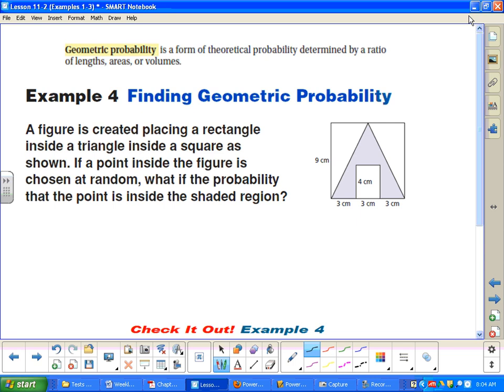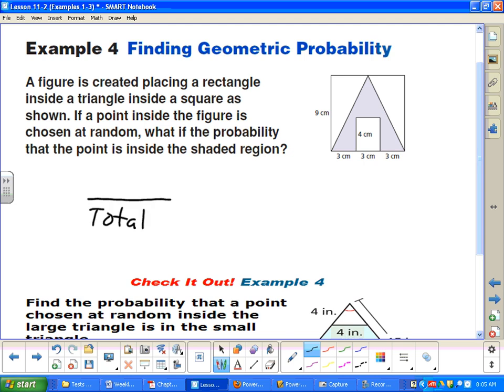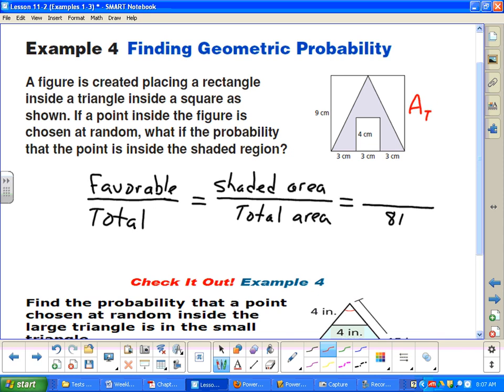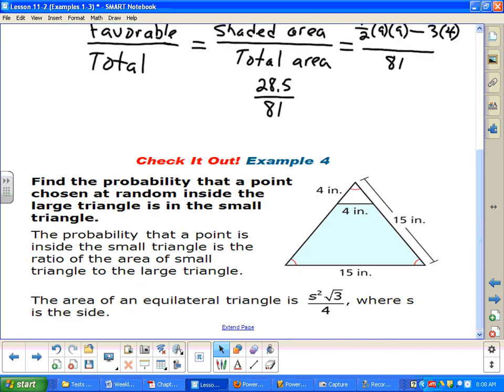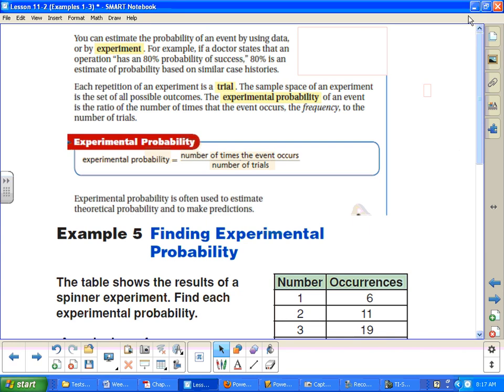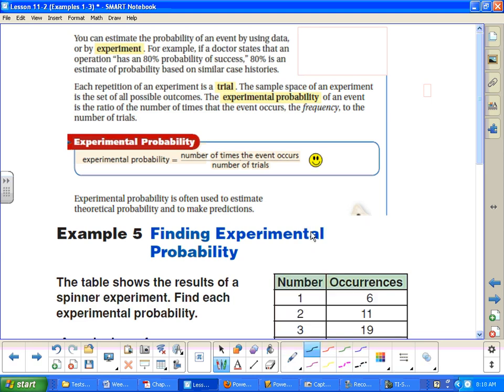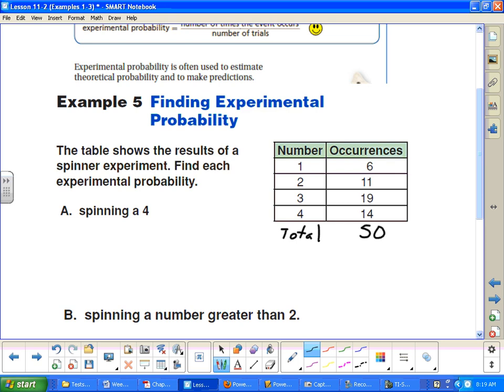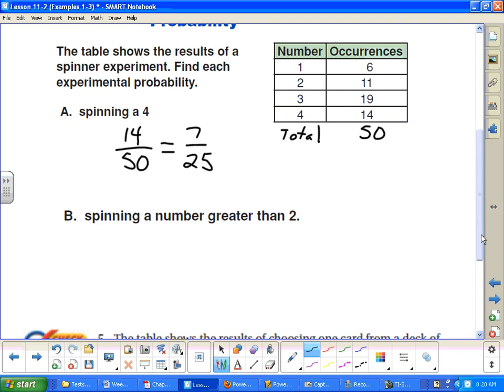Algebra C Lesson 11 2 Example 4 5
Algebra C Lesson 11-2 Example 4-5, Geometric & Experimental Probability